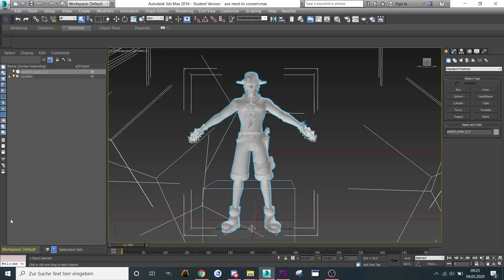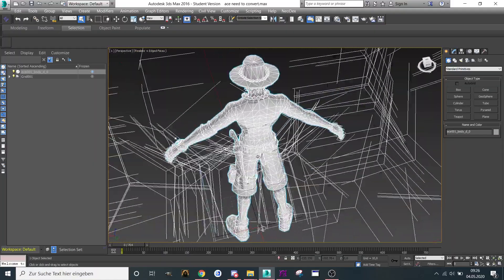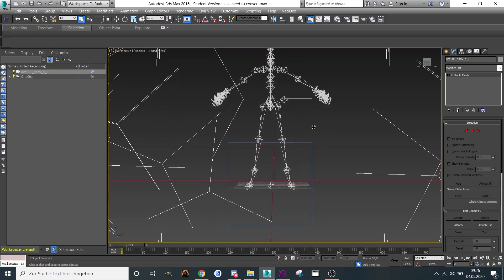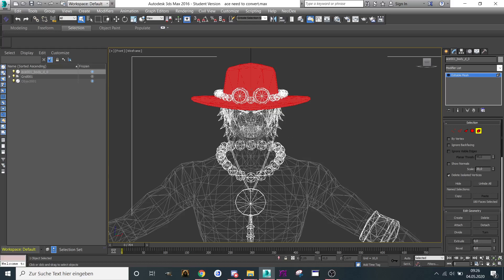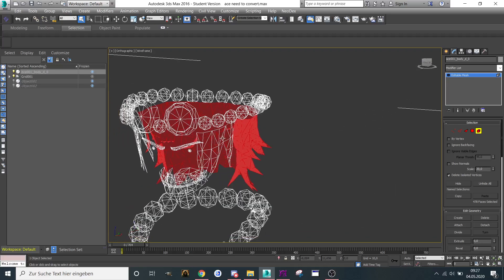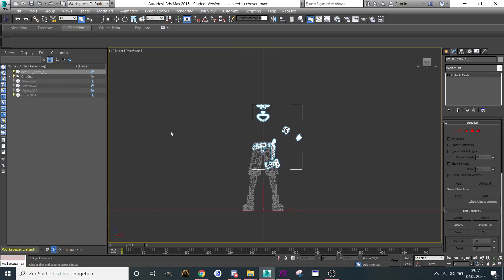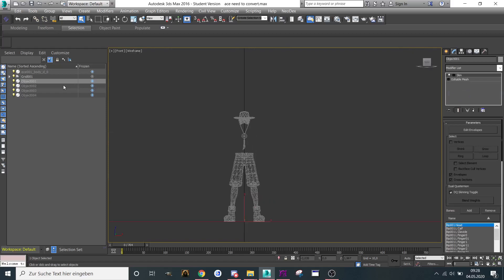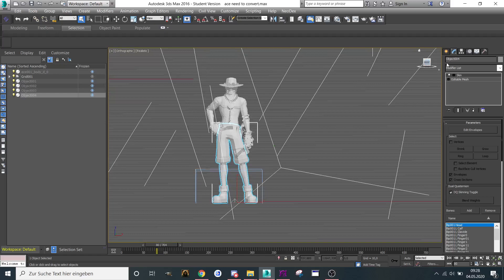How to seperate the mesh with 3ds max, without losing the animations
In this video i want to show you, how to seperate the Mesh of a model, without losing the animations

Kanalbeschreibung:

Hallo, und herzlich Willkommen auf meinem Kanal!
Ich möchte euch gerne Modding Tipps und Tutorial für Warcraft 3 vorstellen.

Ich werde meine Videos auf Englisch erstellen.
Deshalb bitte ich darum, bei gelegentlichen Grammatik Fehlern oder bei Fehlern in der Aussprache mit mir nicht ganz so hart ins Gericht zu fallen.

Für Kritik und Verbesserungsvorschläge bin ich jederzeit offen und hoffe euch einiges Zeigen zu dürfen

Falls Ihr Kontakt mit mir aufnehmen möchtet, schreibt mir doch auf meinem Discord Server